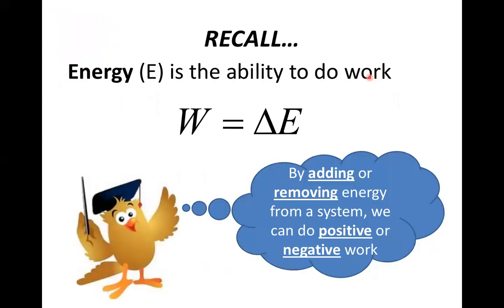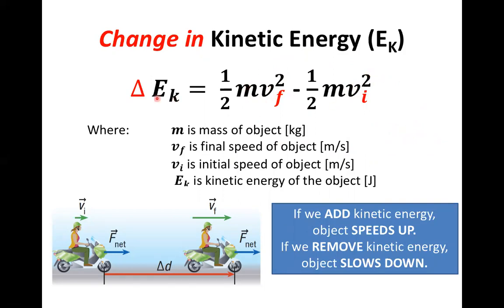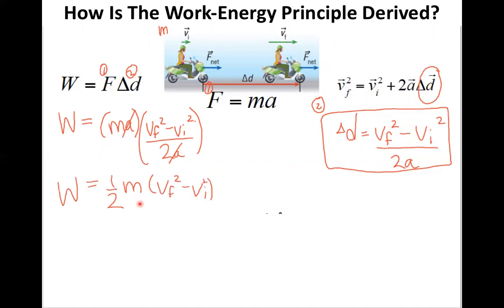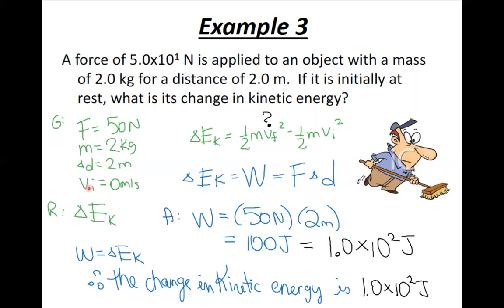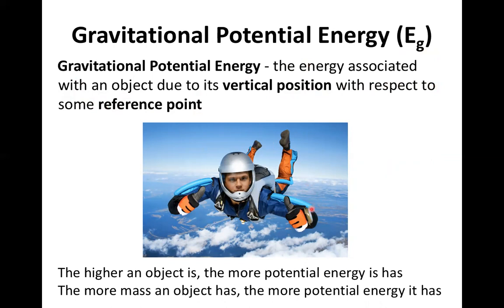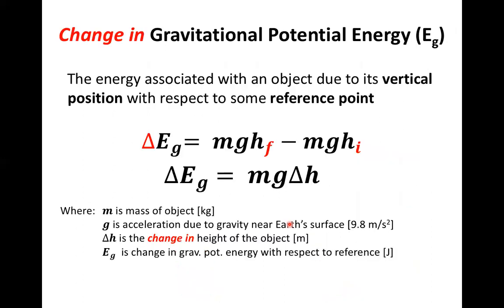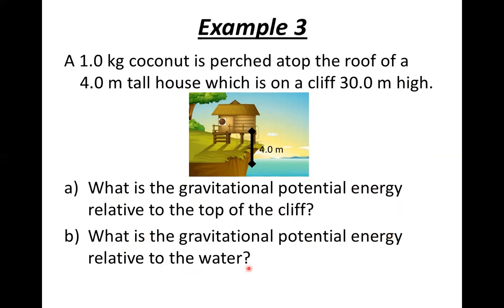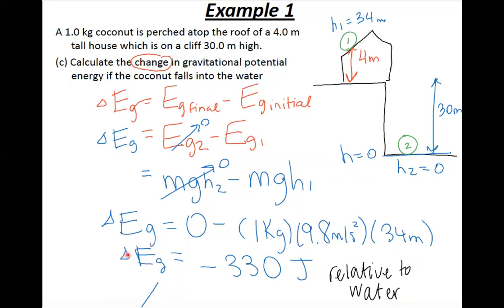SPH3U TASK C2 Kinetic and Gravitational Potential Energy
CORRECTION:  in the last slide, you are assigned Pg 232 #2 (#3 does not exist)

In this second video of our new ENERGY unit, we learn more about Kinetic Energy and Gravitational Potential Energy.  We learn how to calculate these values and complete examples.  We also cover the Work-Energy Principle. Please see the following optional resources for learning more about this topic...